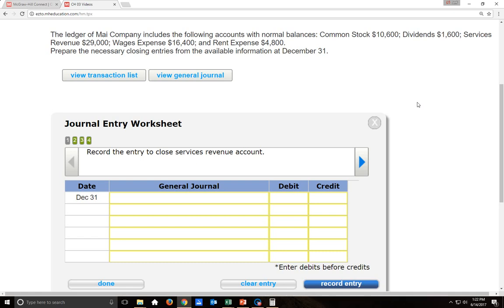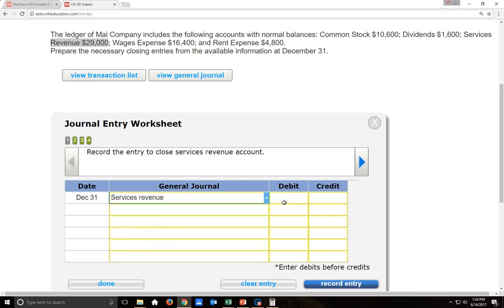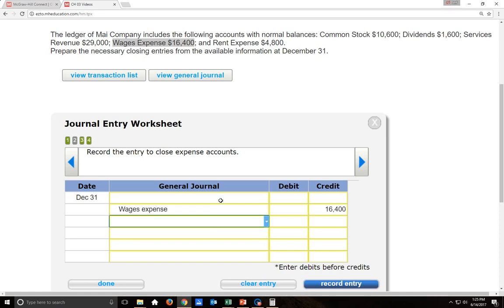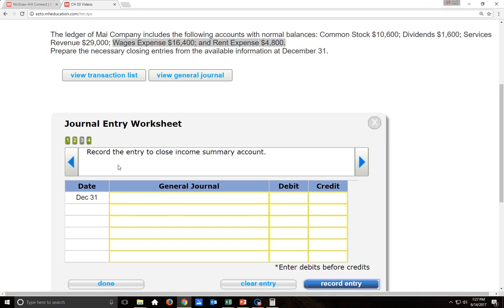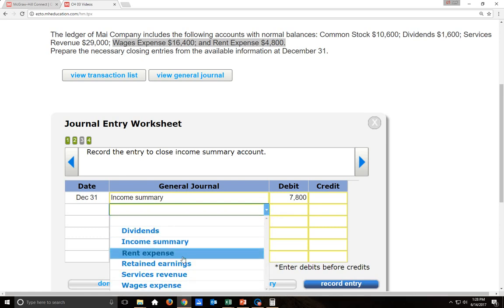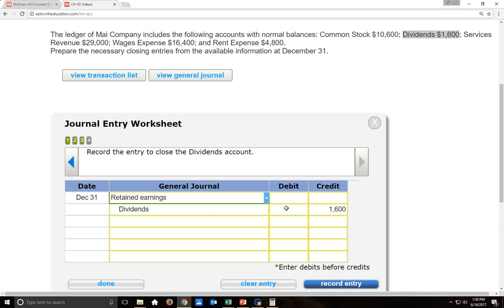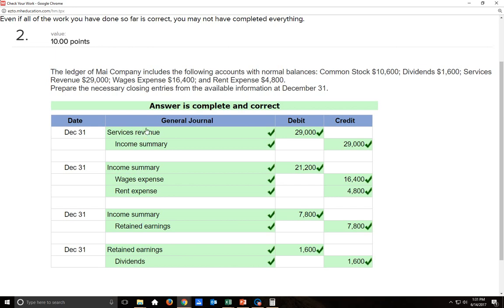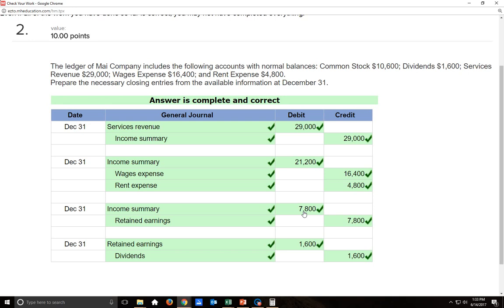Quick Study 3-20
Preparing closing entries